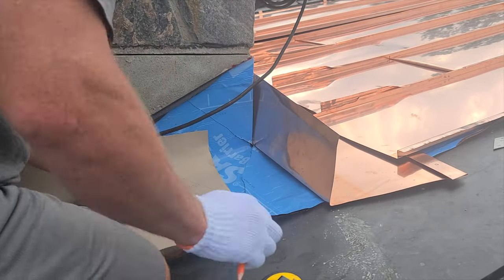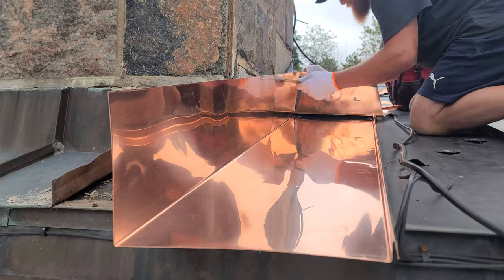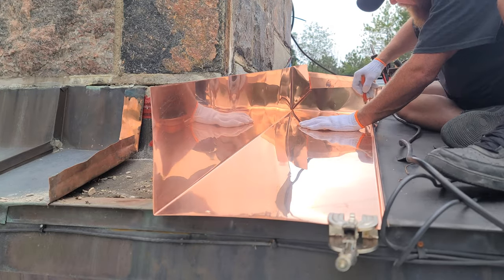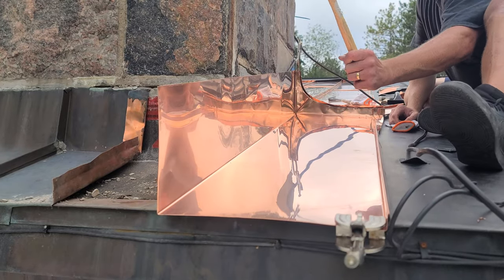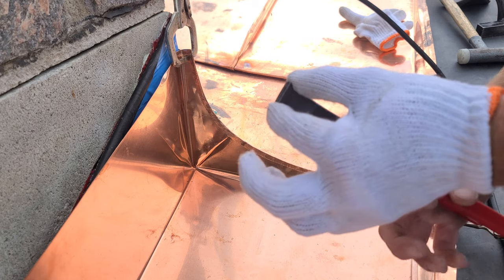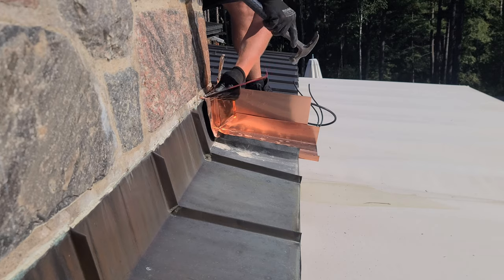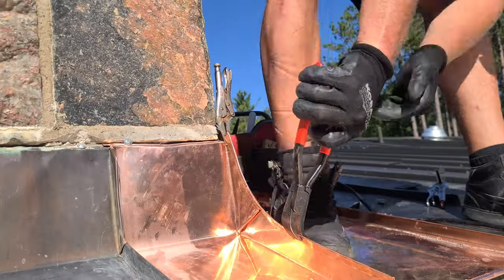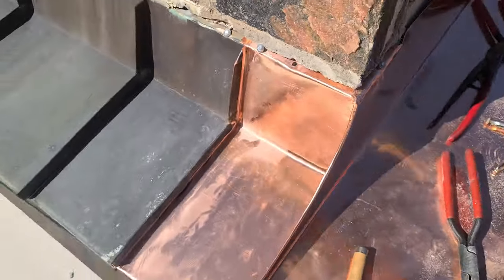Hands down...The BEST WAY to Flash a Chimney with Standing Seam